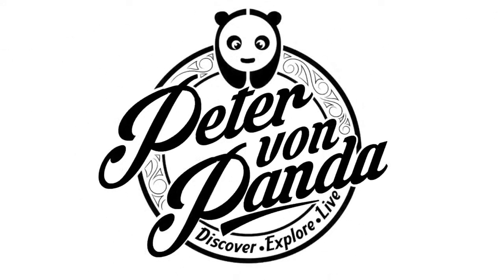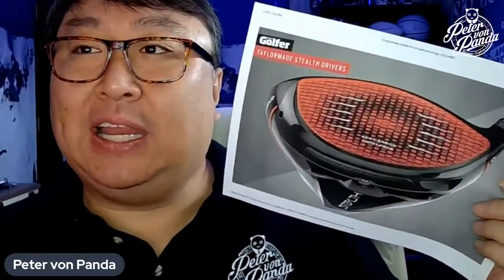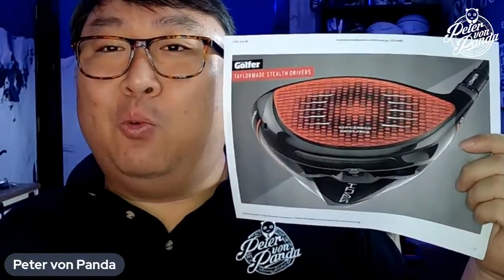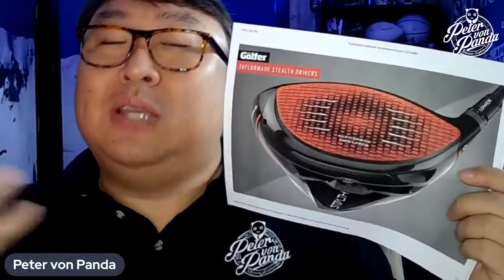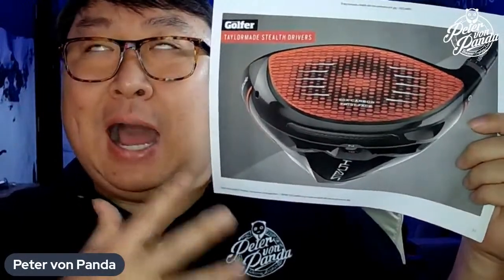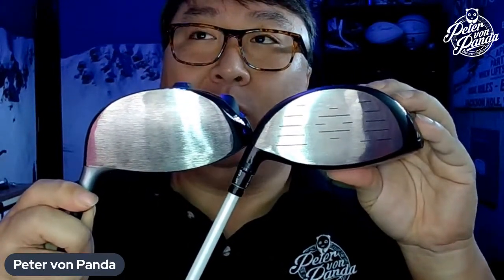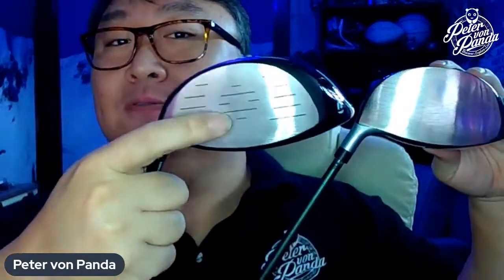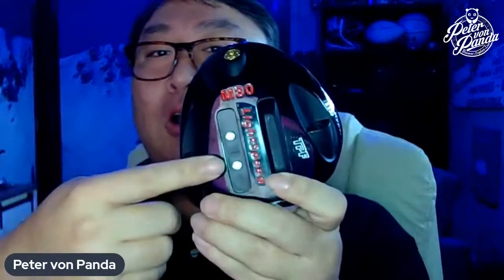The Only Thing I Like About The TaylorMade Stealth Driver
There's only one thing that intrigues me about the new TaylorMade Stealth Driver and it's not worth it to upgrade.